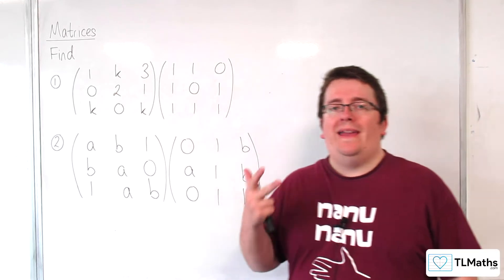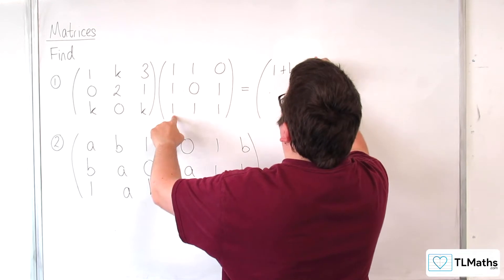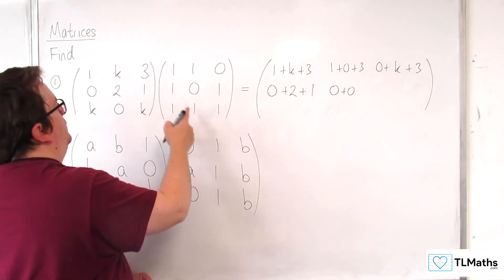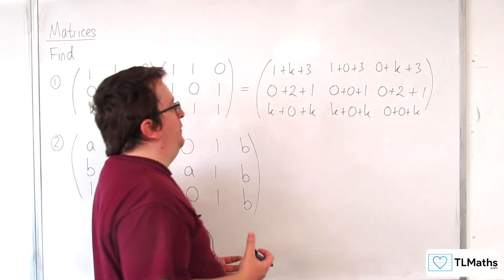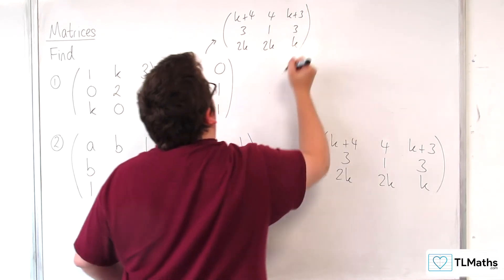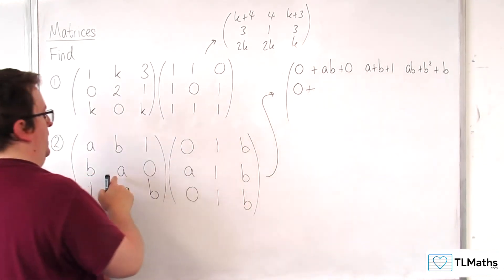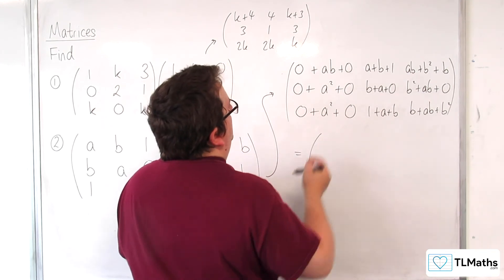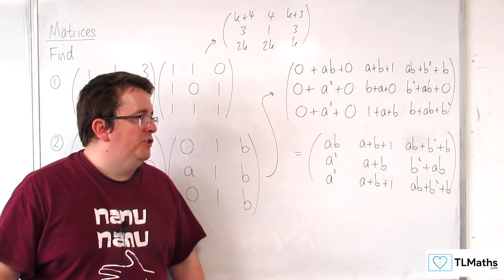A-Level Further Maths C1-09 Matrices: Examples of Multiplying 3x3 Matrices